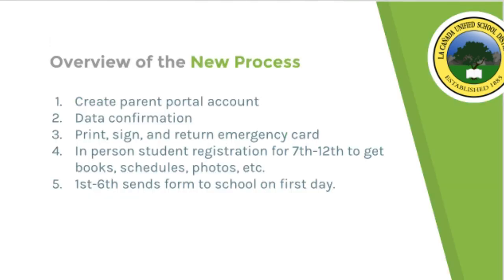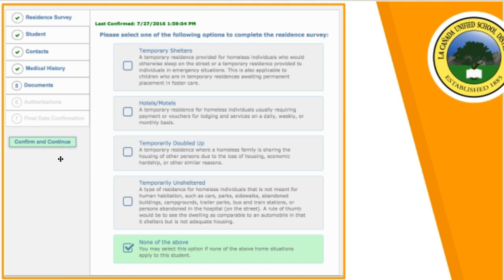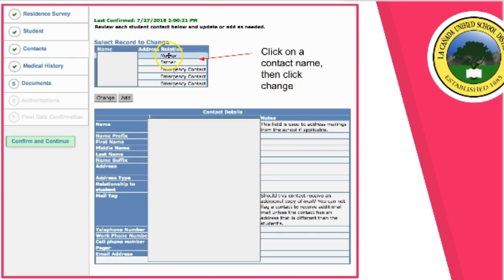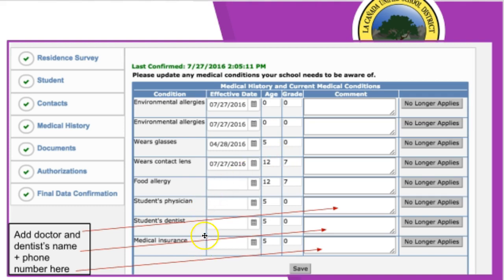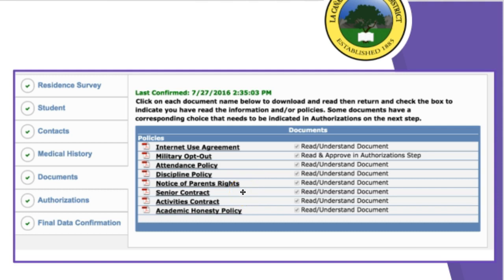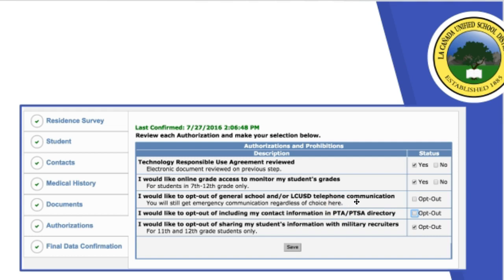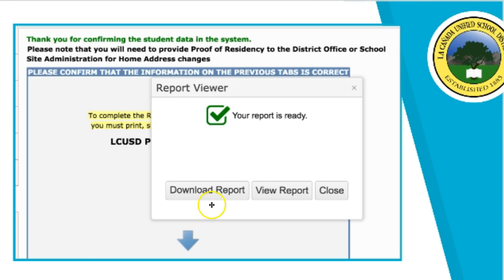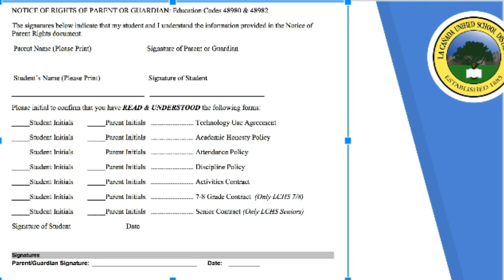Aeries Parent Portal Data Confirmation Process Overview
Learn how to get ready for back to school and submitting registration forms for LCUSD students in grades 1-12.